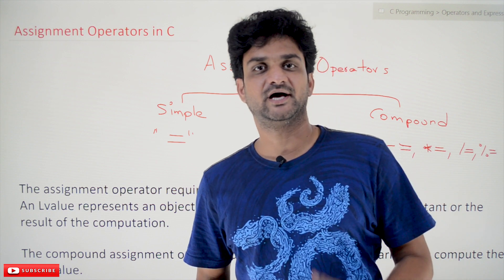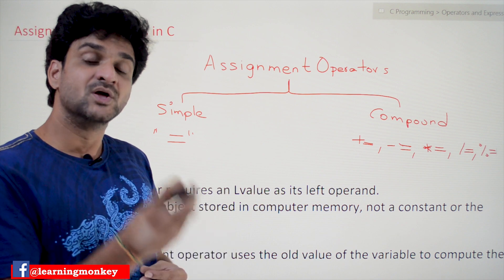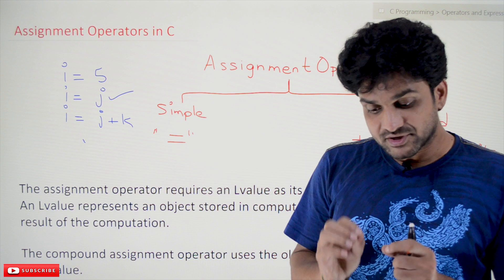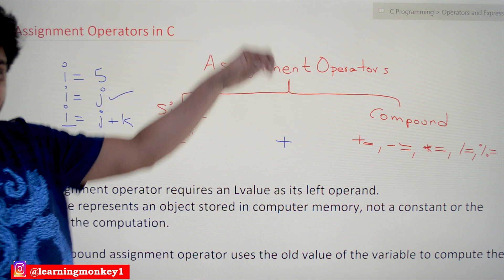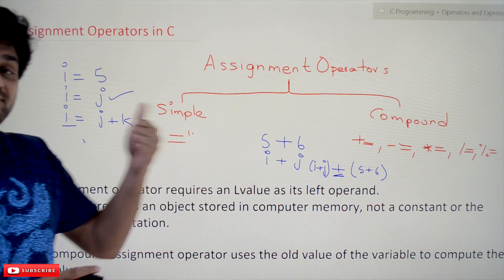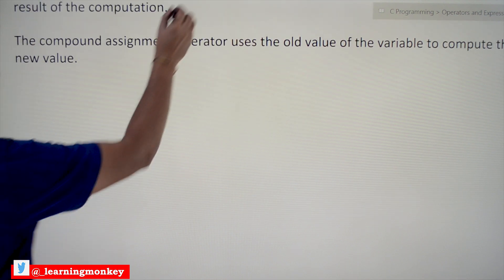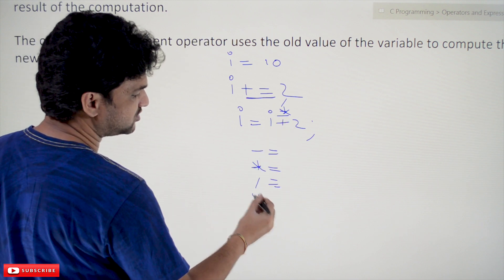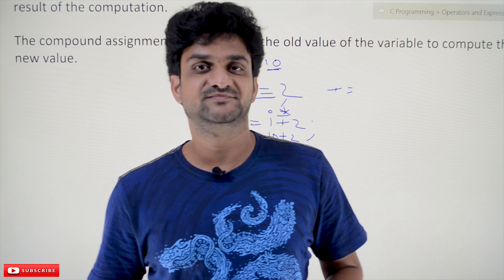[OLD VERSION] Assignment Operators in C || Lesson 16 || C Programming || Learning Monkey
Assignment Operators in C

In this class, we will try to understand Assignment Operators in C.

There are two types of assignment operators.

    Simple Assignment Operator
    Compound Assignment Operator

The image below shows the classification of assignment operators.
Simple Assignment Operator

The simple operator ” = ” is used to store a constant value, the value of another variable, or the result of expression evaluation into a variable.

For example, a = 15, b = c, or c = 20 + 40.

A critical point to understand is the assignment operator requires an Lvalue as its left operand.

An Lvalue represents an object stored in computer memory, not a constant or computation result.

An object stored in the computer memory means a variable.

The left operand of the variable should always be a variable.

It should not be an expression or a constant.

For example, 15 = b, a + b = 23, such a left operand use is not allowed.
Compound Assignment Operator

The other type of assignment operator is the compound assignment operator.

C supports a lot of compound assignment operators.

In this class, we will discuss only a few of them. [ +=, -=, *=, /=, %= ]

The compound assignment operator uses the old value of the variable to compute the new value.

For example, a += 2 is how we use the compound assignment operator.

Here a and 2 are operands, and += is a compound assignment operator.

+= means the old value of a is added with 2, and the new value is stored in the a.

a += 2 is a short form of a = a + 2 expression.

If the value of a is initialized to 12. [a = 12]

a += 2 or a = a + 2 results in 14.

The new value 14 will be stored in a.